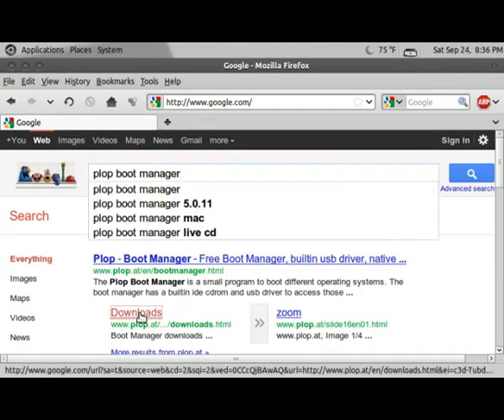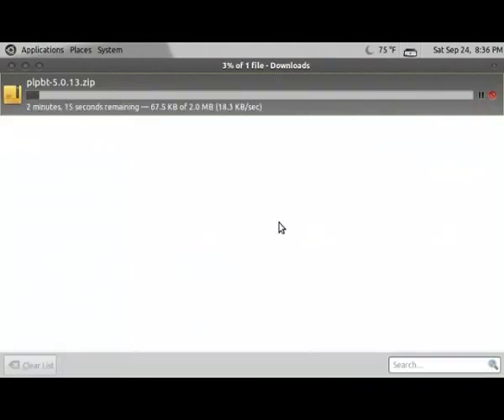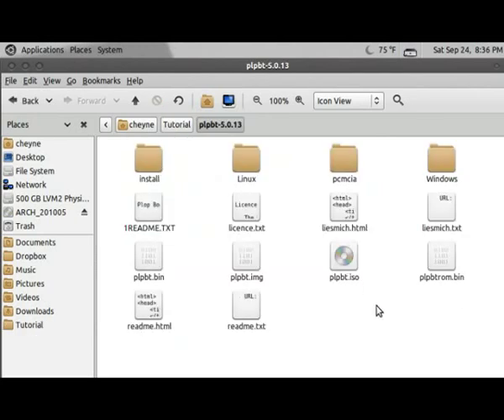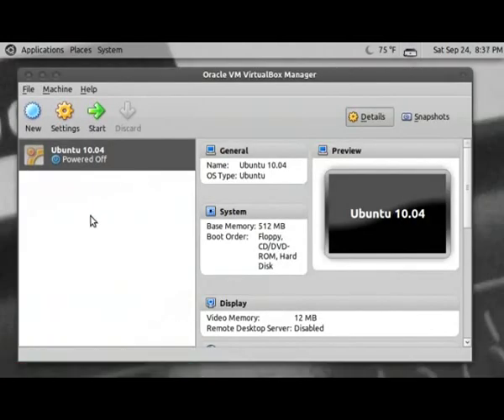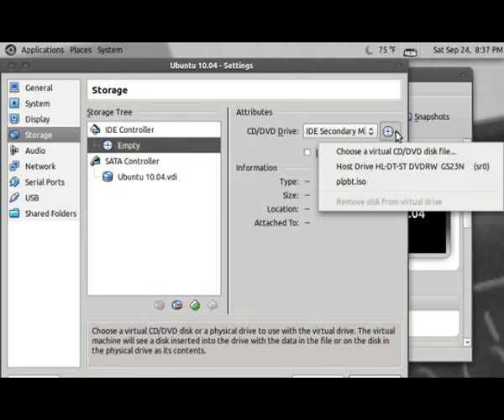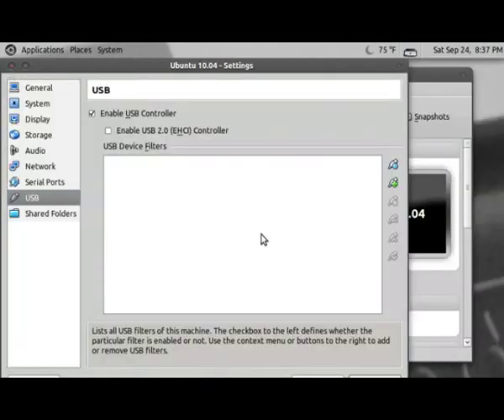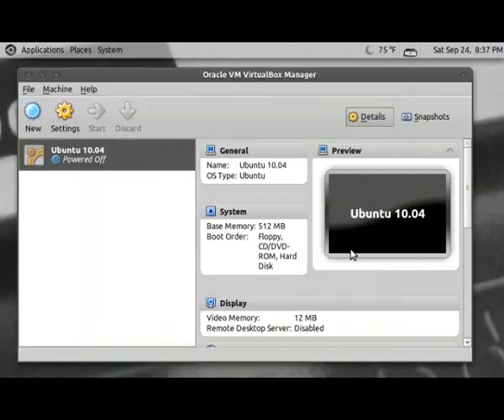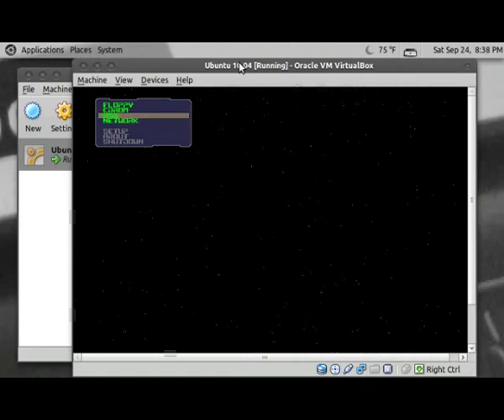(Easy) How to Boot from USB in VirtualBox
This video demonstrates how easy it is to boot from USB in VirtualBox

Note: If you are an Ubuntu user, make sure you download VirtualBox from Oracle's official website, not the Ubuntu Software Center.